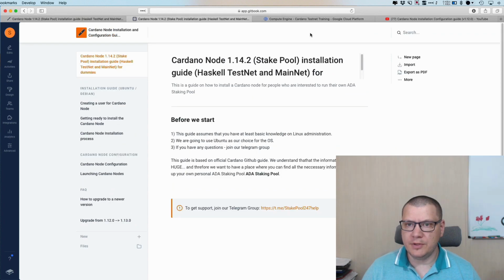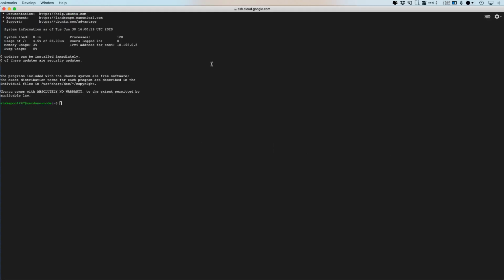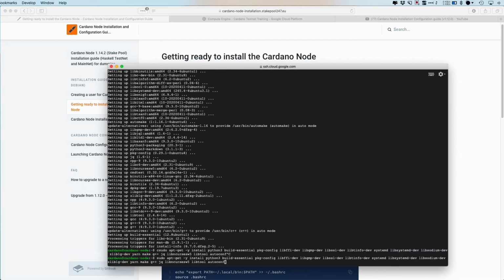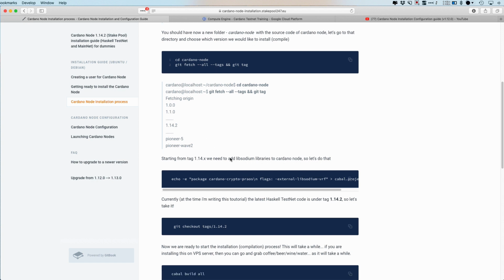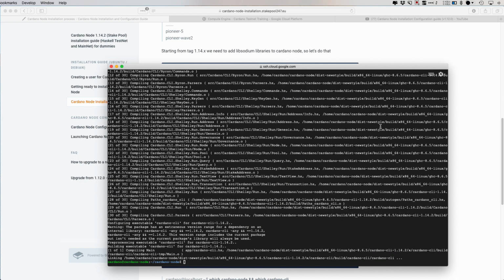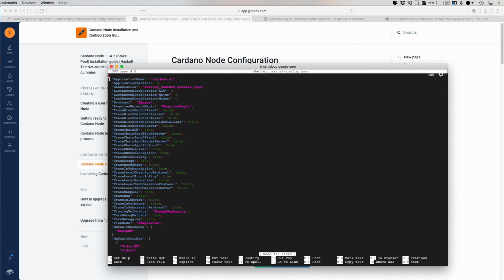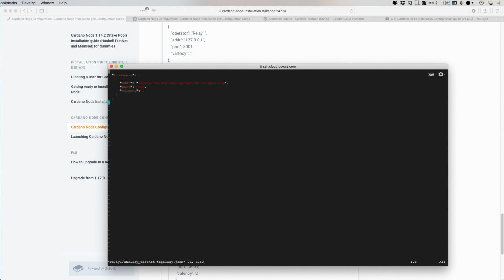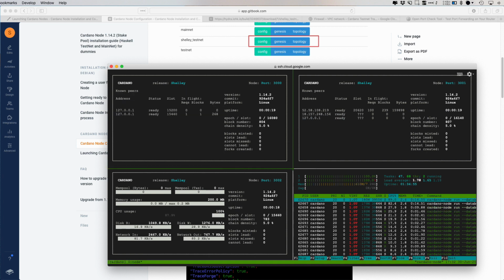Cardano node 1.14.2 installation guide (on Google Cloud)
This is a video tutorial of Cardano Node  installation for Shelley TestNet (ShelleyTestnets)

👉 if you want to connect with your own favourite ssh client - here is a video how to generate ssh keys